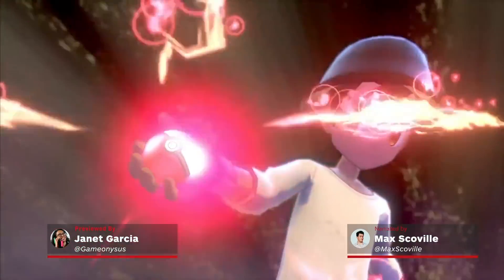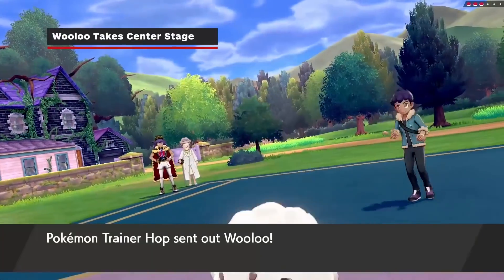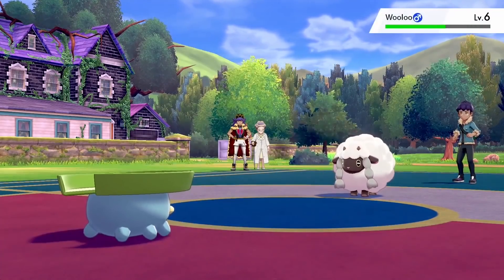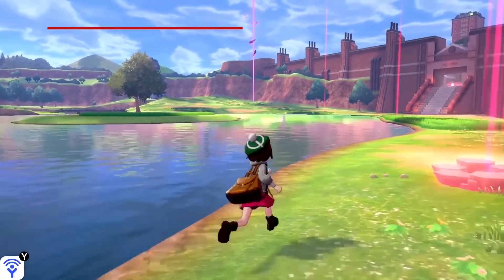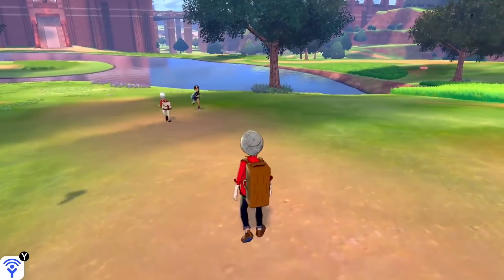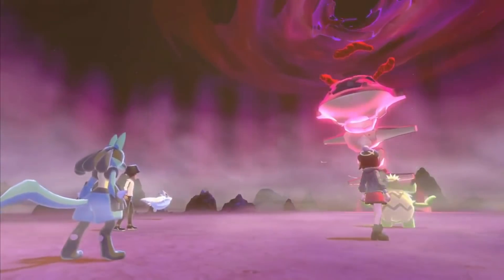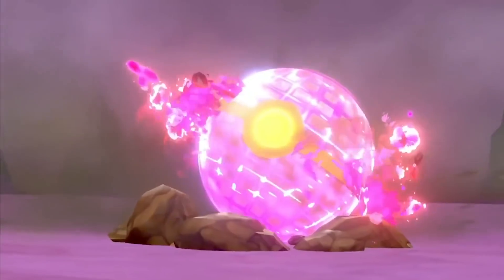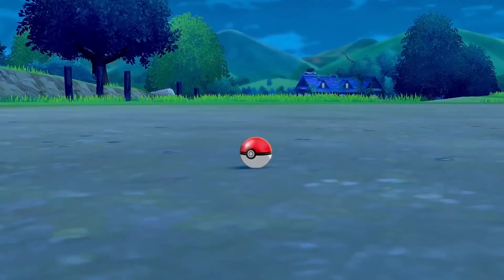Pokemon Sword and Shield: 5 Neat Details and Features from the First 90 Minutes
We played the introduction to Pokemon Shield and got to see some of Gen 8's new features in action including the Wild Area and Max Raid Battles. For more on Pokemon Sword and Shield, be sure to read the article on IGN.